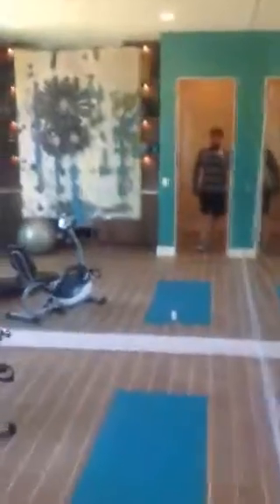ESTILO FINISHED Model